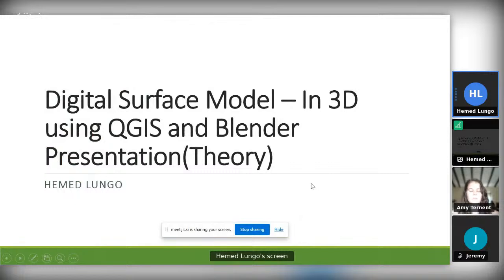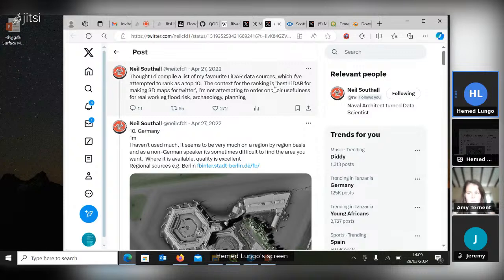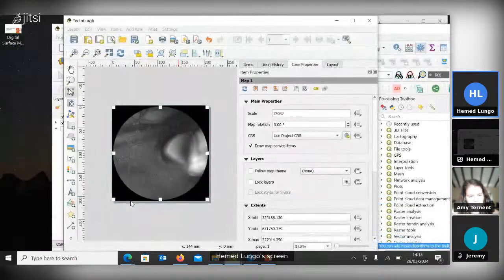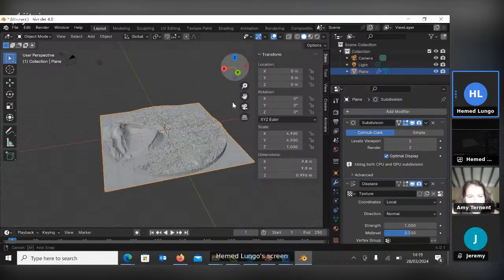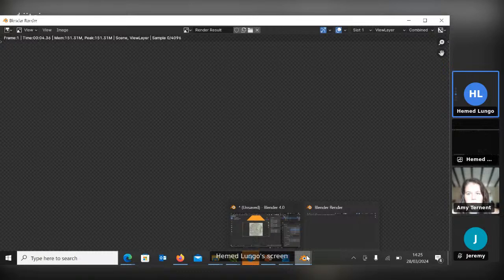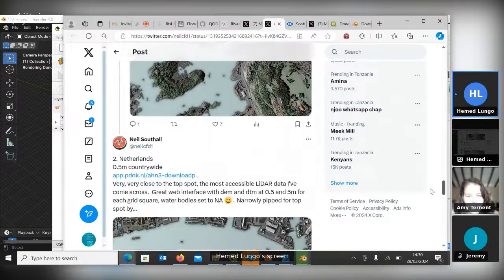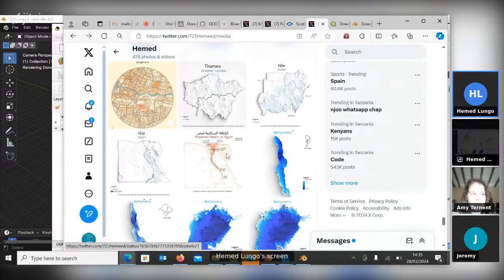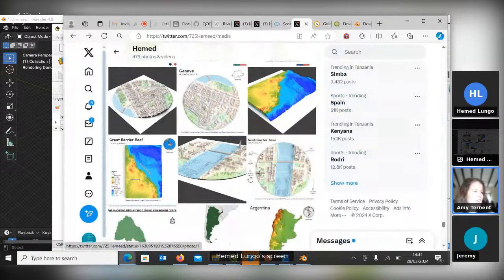How to visualize Digital Surface Model using QGIS and Blender